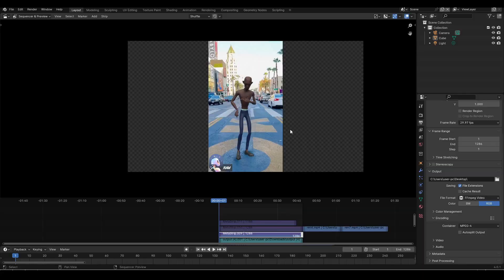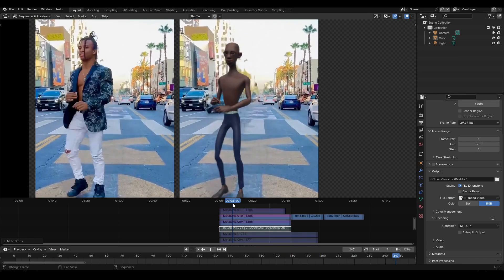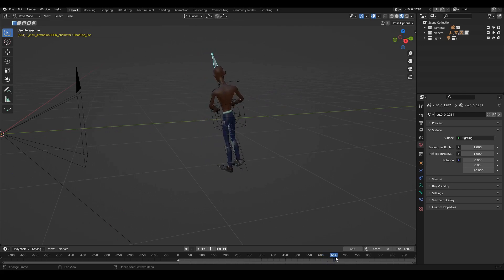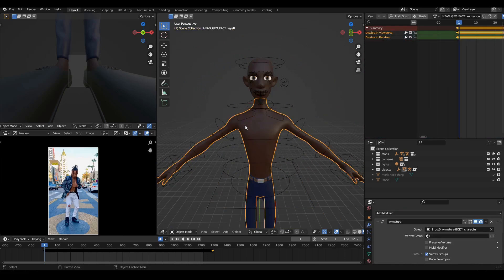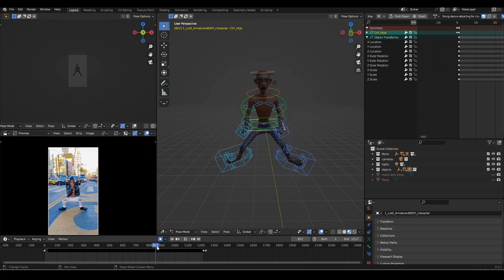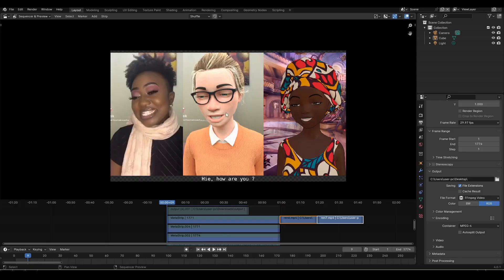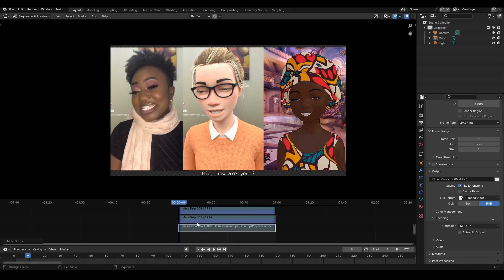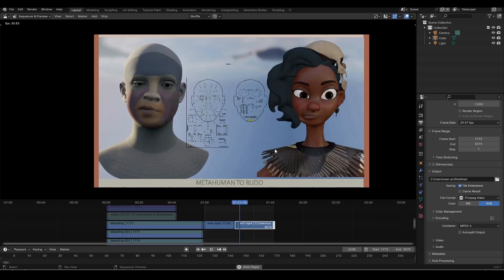Blender and Wonder Studio : Speeding up our animation workflow with AI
I will be sharing with you my experience with Wonder Studio. Also check out Rokoko Video AI and Cascadeur's Video Mocap, I haven't had time to try them yet but they look promising.